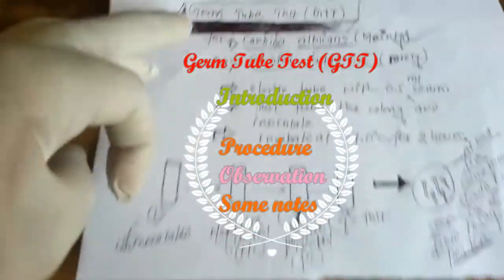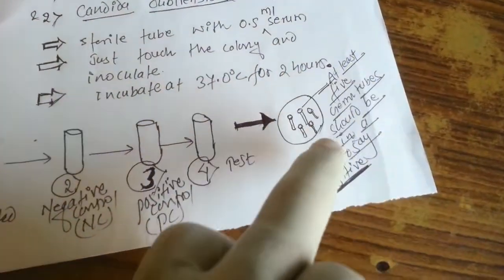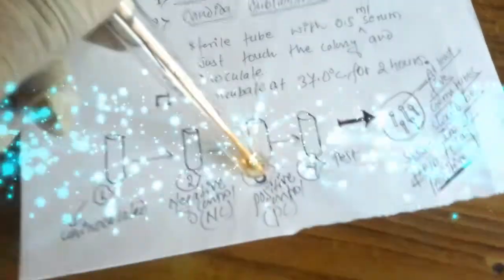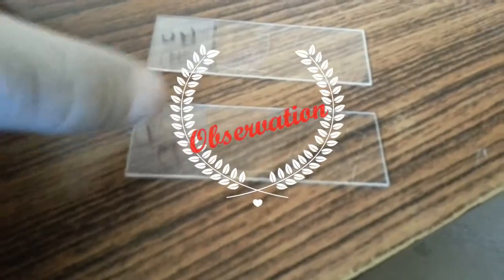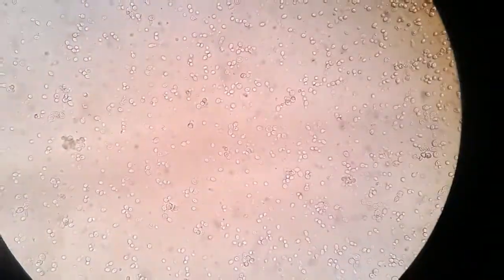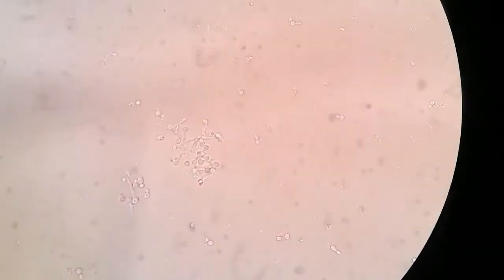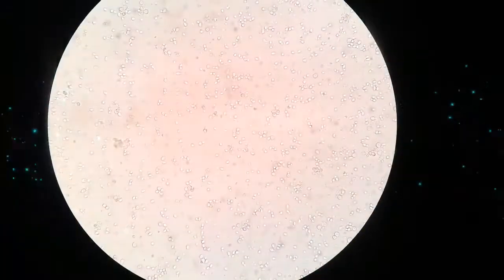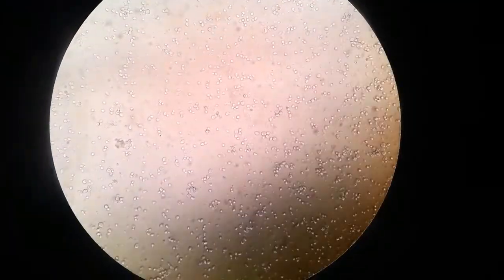Germ tube test for yeat / Candida/GTT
Germ tube test/GTT- For Candida species
 Positive-
Candida albicans
and Candida dubliniensis
KOH Mount Footages of Various Fungi: Introduction, List of Footages and Descriptions
LPCB Mount Footages of Various Fungi: Introduction, List of Footages and Descriptions
Atlas of Fungi: Introduction, List of Fungi with Structures and Related Videos
List of Fungi
1. Candida albicans
2. Candida glabrata
3. Candida Krusei
4. Candida tropicalis
5. Cryptococcus neoformans
6. Geotrichum
7. Malassezia
8. Aspergillus flavus
9. Aspergillus fumigatus
10. Aspergillus niger
11. Bipolaris
12. Cladosporium
13. Curvularia
14. Epidermophyton floccosum
15. Trichophyton mentagrophyte
16. Trichophyton rubrum
17. Microsporum persicolor
18. Microsporum ferrugineum
19. Fonsecaea
20. Fusarium oxysporum
21. Fusarium solani
22. Mucor
23. Penicillium
24. Rhizopus
25. Scedosporium
26. Sporothrix schenckii
27. Syncephalastrum
28. Trichosporon
29. Acremonium
30. Ochroconis gallopava
31. Trichoderma species
KOH Wet Mount Preparation: Introduction, Principle, Procedure, Result Interpretation and Uses
SDA: Introduction, Principle, Composition, Preparation, Colony Characteristics and Uses
PDA: Introduction, Principle, Composition, Test Procedure, Colony Characteristics and Uses

Corn Meal Agar (CMA): Introduction, Principle, Composition, Test Procedure, Colony Characteristics and Uses

DTM: Introduction, Principle, Composition, Test Procedure, Colony Characteristics and Uses
Candida albicans: Introduction, Morphology, Pathogenicity, Laboratory Diagnosis and Treatment
Cryptococcosis: Introduction, Pathogenesis, Laboratory Diagnosis, Treatment, Prevention and Control
Sporothrix: Introduction, Morphology, Pathogenesis, Complications, Laboratory Diagnosis, Treatment, Prevention and Control
Trichophyton mentagrophytes: Introduction, Morphology, Pathogenicity, Laboratory Diagnosis and Keynotes
 Histoplasma : Introduction, Morphology, Life Cycle, Pathogenesis, Laboratory Diagnosis, Treatment and Prevention
Fungi: General Characteristics, Classification, Morphology, Pathogenicity, Sample collection, Lab Diagnosis, Treatment and Prevention
Fusarium species: General Characteristics, Pathogenesis, Clinical Findings, Laboratory Diagnosis, Treatment, Prevention, and Control
Fungal Infections Laboratory Diagnosis: Introduction, Sample Collections and Procedure
Phialophora species: General Characteristics, Pathogenesis, Clinical Findings, Laboratory Diagnosis, Treatment, Prevention, and Control
Microsporum: General Characteristics, Pathogenesis, Clinical Findings, Laboratory Diagnosis, Epidemiology, Prevention, and Control
Epidermophyton: General Characteristics, Pathogenesis, Clinical Findings, Laboratory Diagnosis, Treatment, Prevention, and Control
Blastomyces dermatitidis: General Characteristics, Pathogenesis, Clinical Findings, Laboratory Diagnosis, Epidemiology, Prevention, and Control
Coccidioides immitis : General Characteristics, Pathogenesis, Clinical Findings, Laboratory Diagnosis, Epidemiology, Prevention, and Control
Paracoccidioides brasiliensis: General Characteristics, Pathogenesis, Clinical Findings, Laboratory Diagnosis, Epidemiology, Prevention, and Control